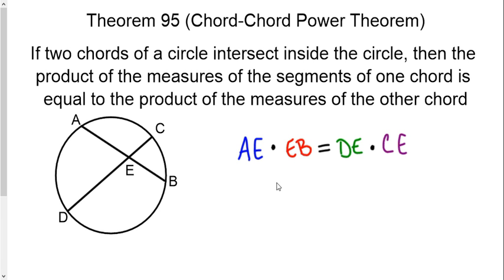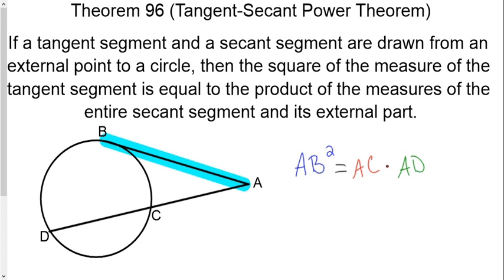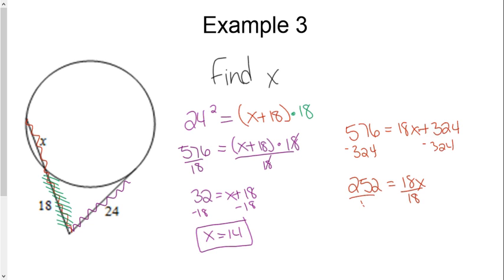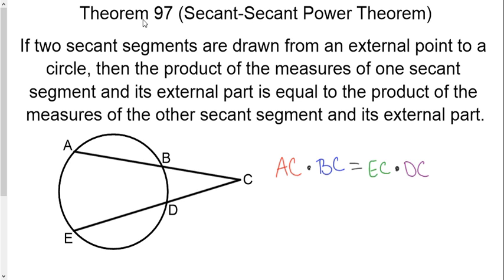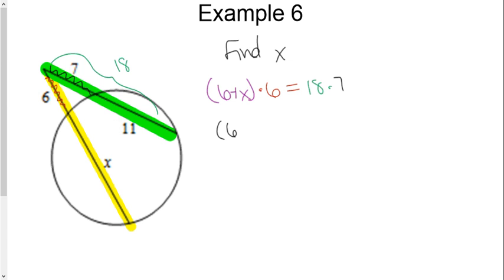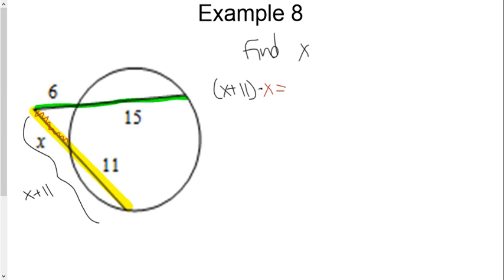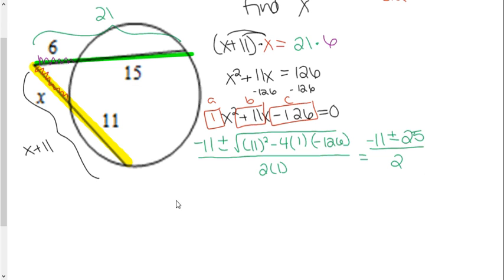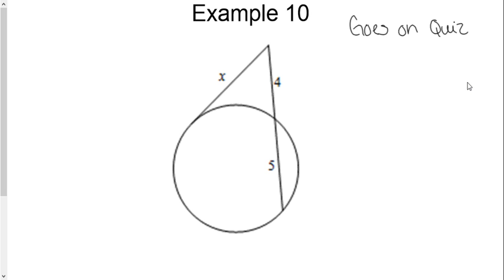Section 10.8 Video